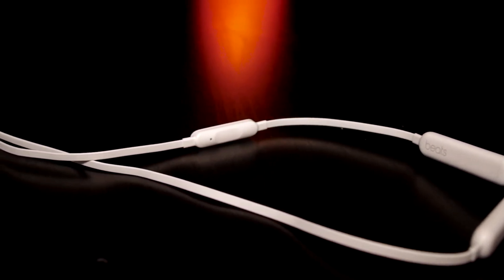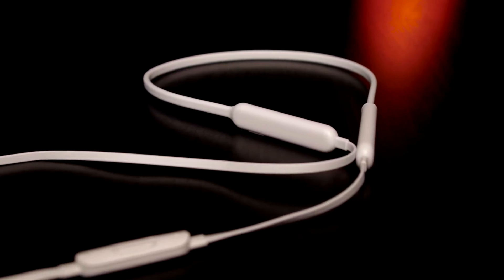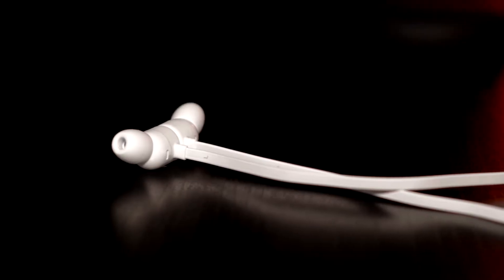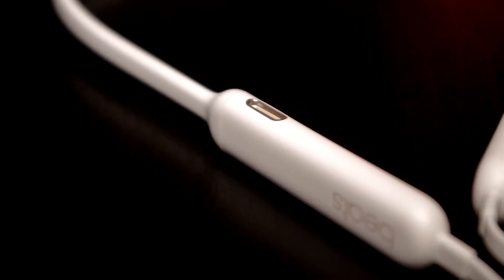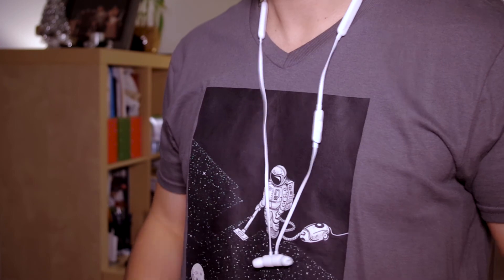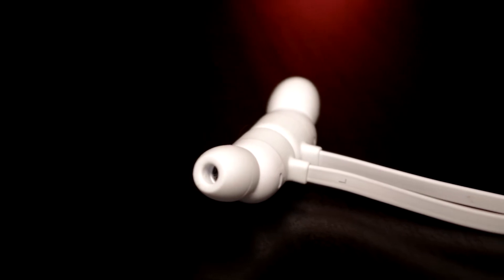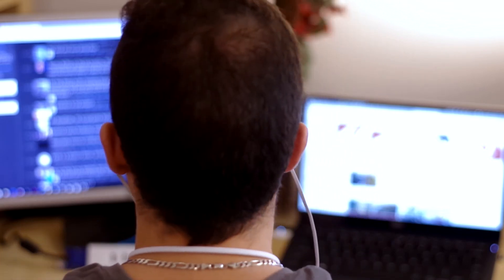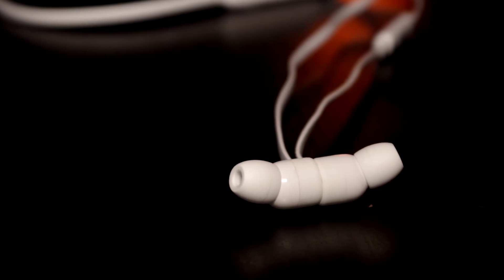Do we really need TRULY wireless earphones? - BeatsX by Dre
A quick look at the BeatsX earphones by Dre.

United States
Beats x
Sony a6000
Fast memory card
Camera remote
50mm f1.8 sony lens
Sony tripod
Sony stereo microphone
Sony a6000 battery

Canada
Beats x
Sony a6000
Fast memory card
Camera remote
50mm f1.8 sony lens
Sony tripod
Sony stereo microphone
Sony a6000 battery